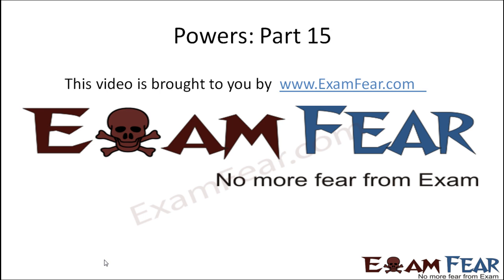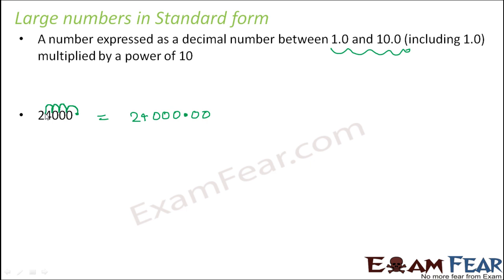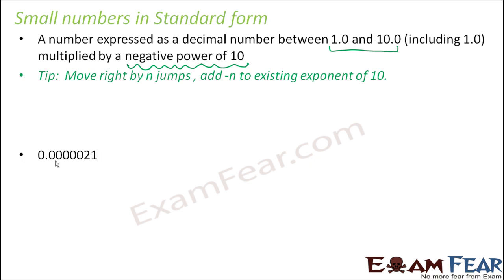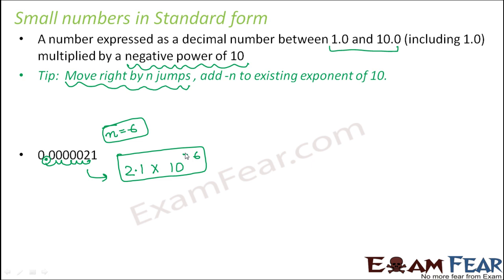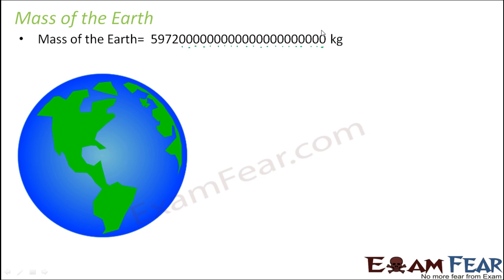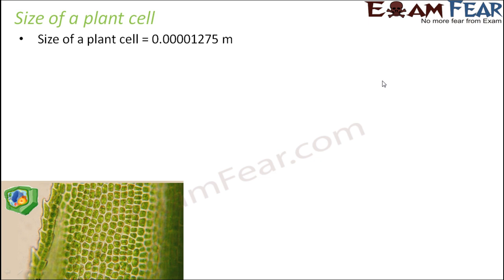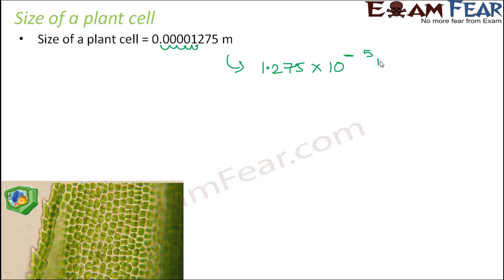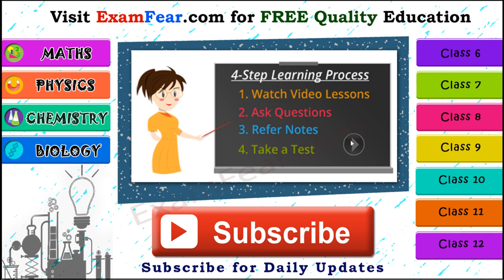Maths Powers part 7 (Numbers in Standard Form) CBSE Class 8 Mathematics VIII